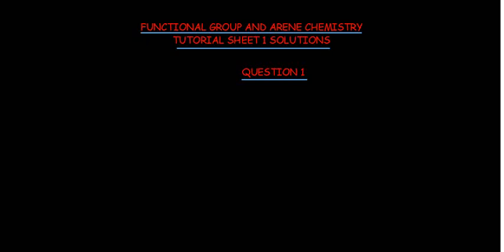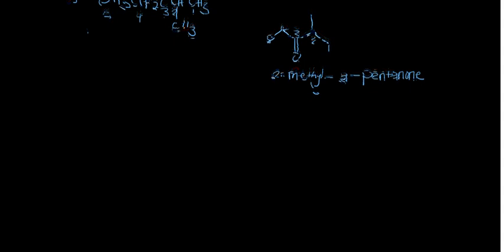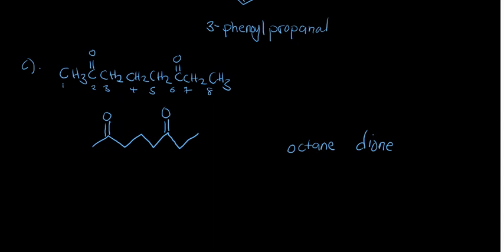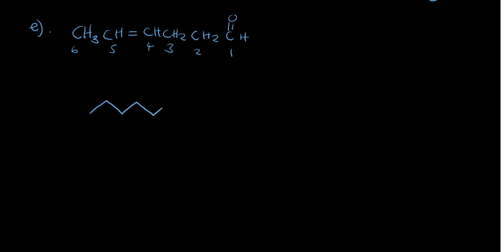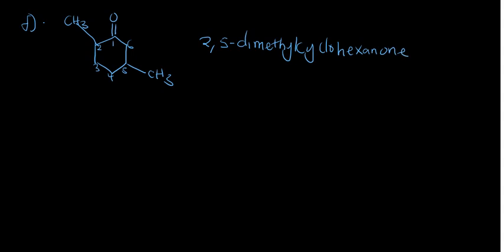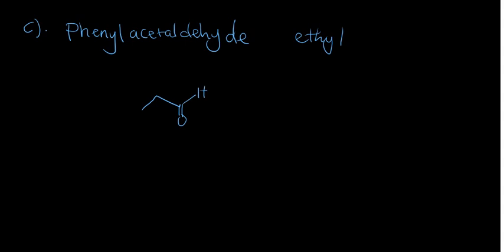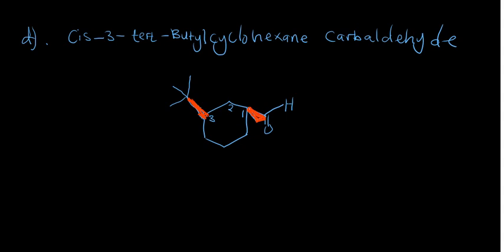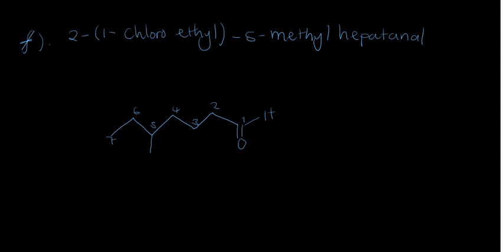QUESTION 1 NOMECLATURE OF ALDEHYDES AND KETONES